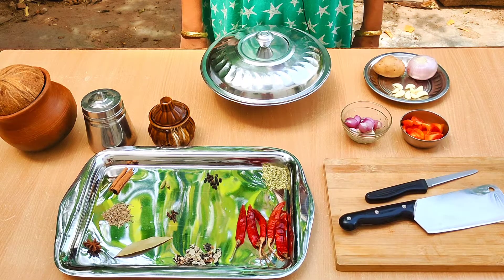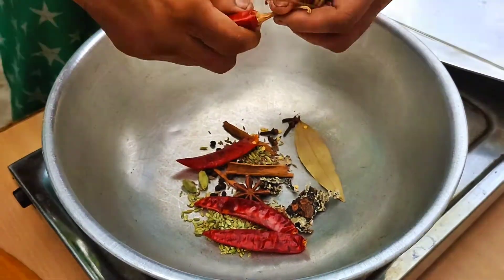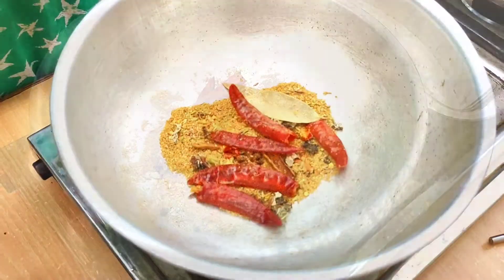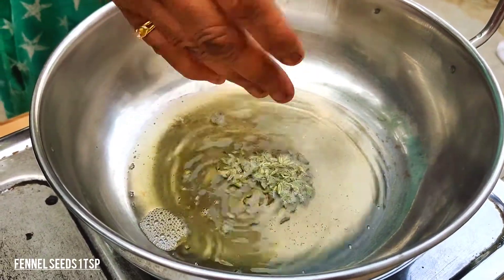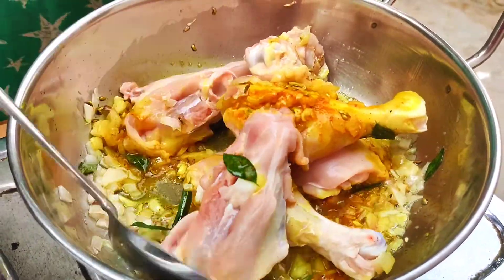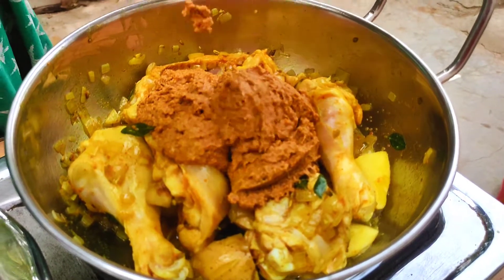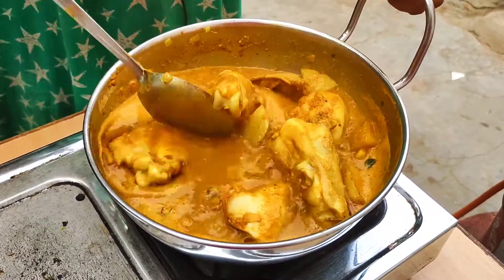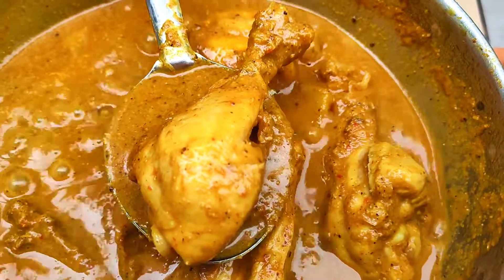சிக்கன் குழம்பு chettinad | Spicy Chicken gravy in tamil | South Indian non veg kulambu varieties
Spicy South Indian simple leg piece chicken koli chettind curry kulambu gravy seivathu eppadi hotel dhaba restaurent style for rice Aloo Chicken Curry village style with coconut without pressure cooker varuthu aracha  andra style masala chicken kulambu chicken curry, சிக்கன் குழம்பு  chettinad Spicy Chicken kulambu gravy recipe in tamil south indian non veg recipes